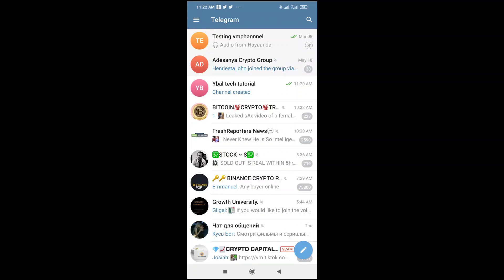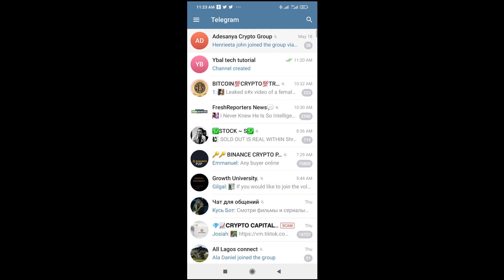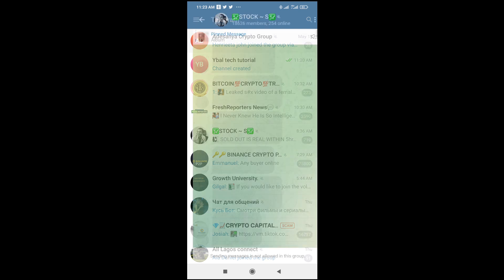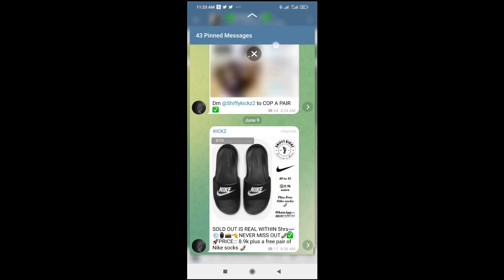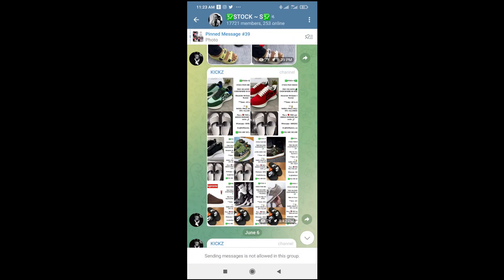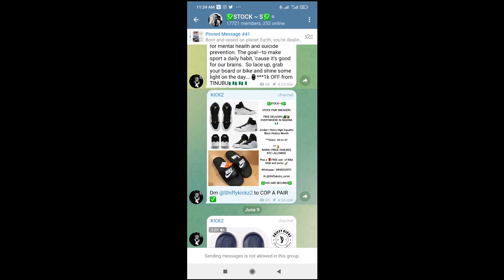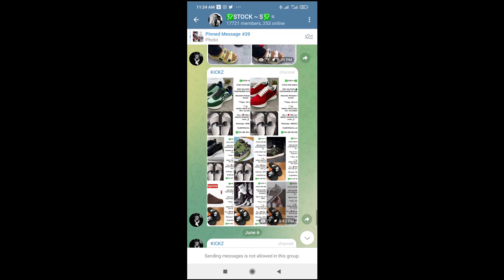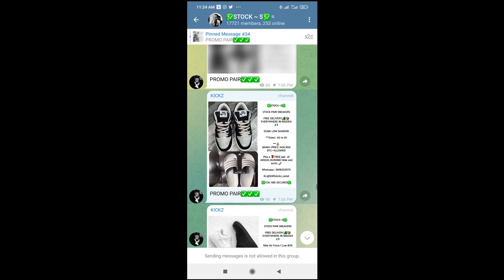How To Open Pinned Message In Telegram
How to open pinned message in telegram Explained.